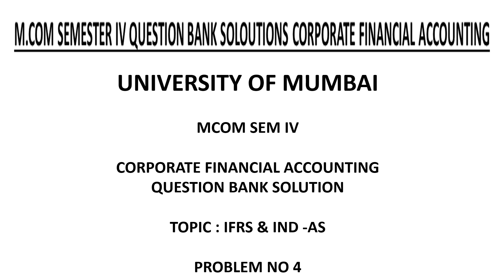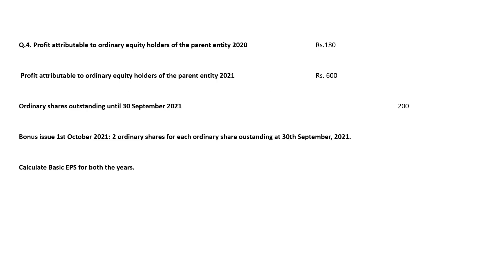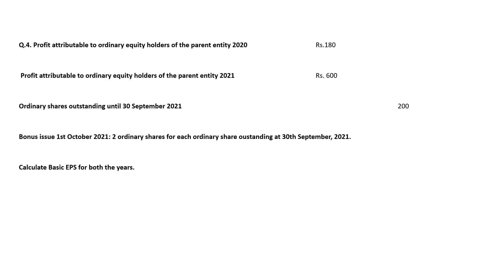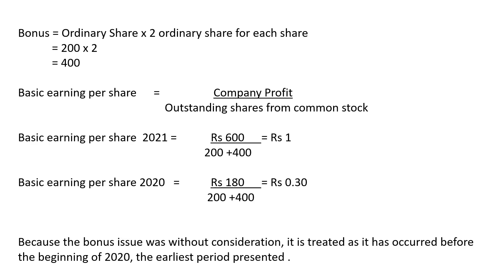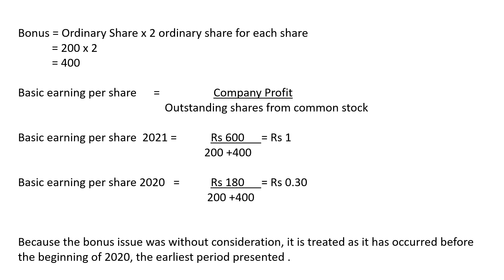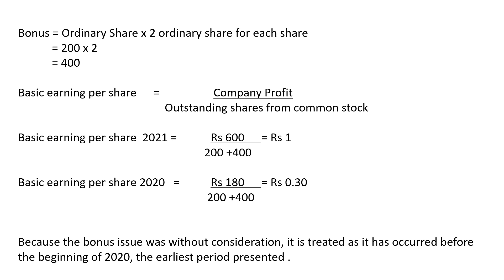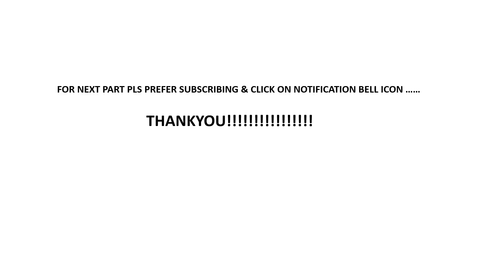MUMBAI UNIVERSITY MCOM SEM IV CORPORATE FINANCIAL ACCOUNTING SOLUTION PART 12